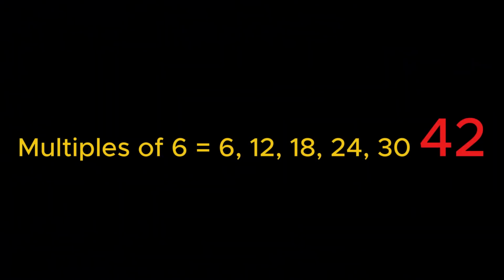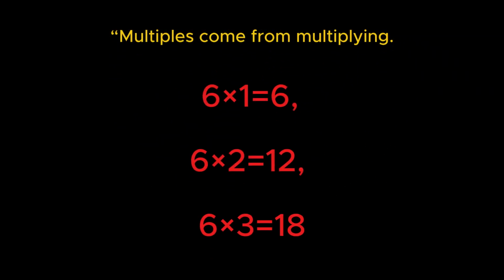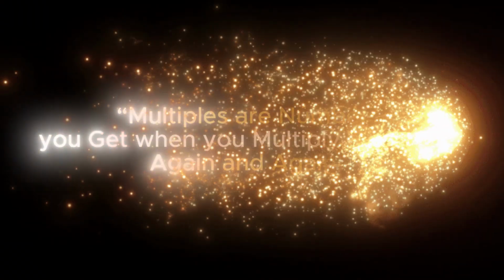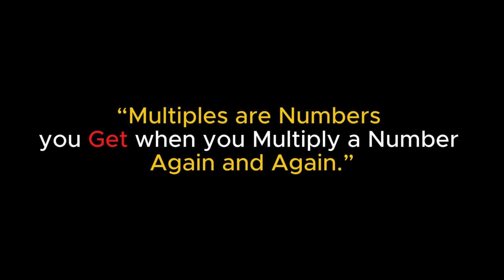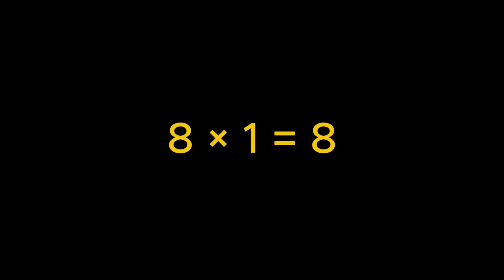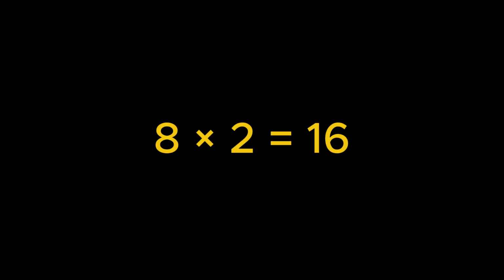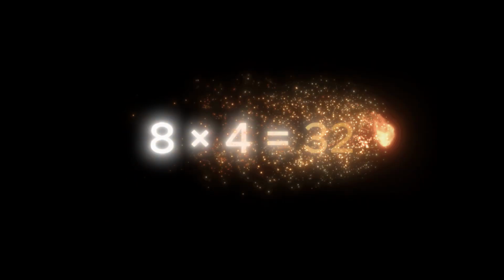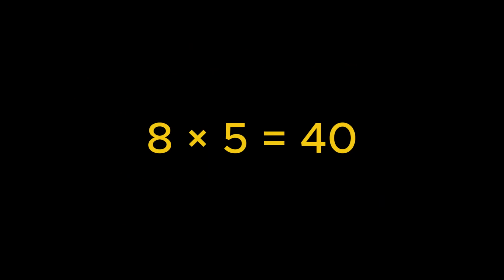“99% Students Make This Mistake in Multiples of 8!”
🔥 99% of students make this common mistake in multiples! Are you one of them? 🔥

In this video, we will learn how to find multiples of 8 quickly and avoid mistakes. Perfect for students who want to master multiplication and math tricks. Watch carefully to never get confused again!

Topics Covered:
✅ What are multiples
✅ How to find multiples of 8
✅ Common mistakes students make
✅ Quick tricks for faster calculations

💡 Math is fun when you learn it the right way!